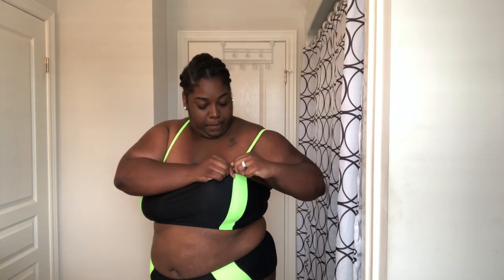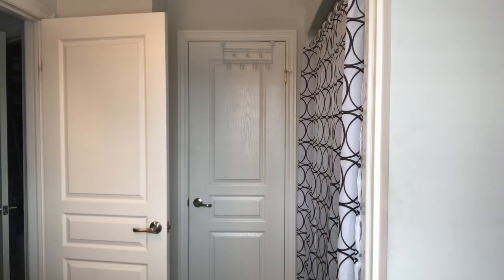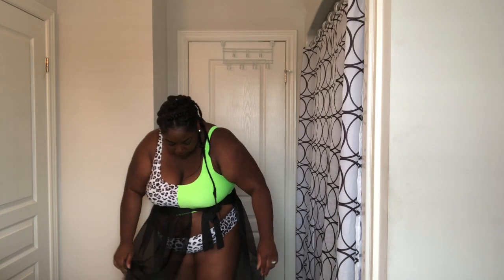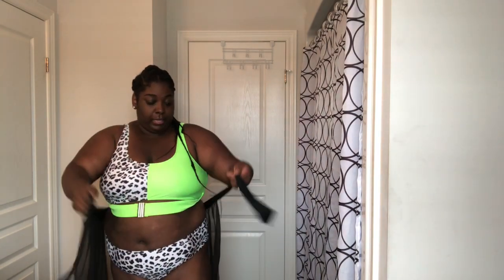SHEIN PLUS SIZE SWIMSUIT TRY ON!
Hey Beauties! I'm currently shopping swimsuits for my vacation and purchased some from SHEIN. I decided to film the try-on process and share some quick thoughts on what i thought about the swimsuits!

Let me know which swimsuit was your favorite, or if you've purchased anything from SHEIN that I should purchase!

Here are the items tried on in the video:
1. Plus detachable strap top with high waist bikini -
2. Plus Neon lime leopard buckle bikini set -
3. Plus neon lime wrap halter top with high waist bikini -
4. Plus fishnet tassle hem cover up-
5. Plus tie waist mesh beach skirt-
6. Plus criss cross top (floral) -

Everything was shopped from SHEIN in Canadian Dollars (CAD)

Don't forget to leave some intro ideas!!

I hope you guys have an amazing weekend!

*Song: Tek it to Dem- Alicai Harley*